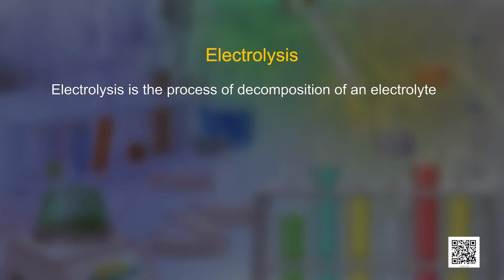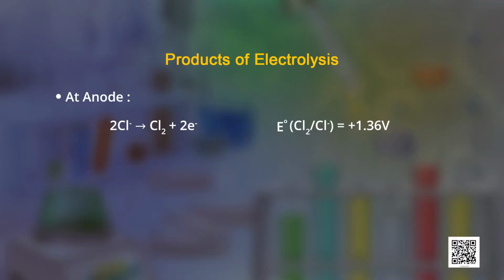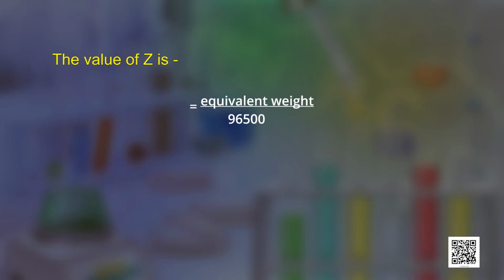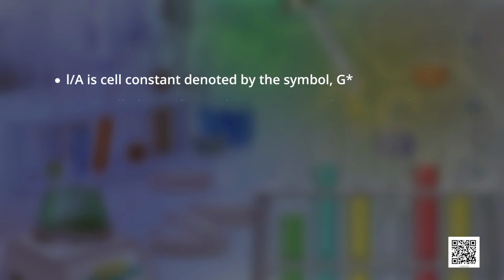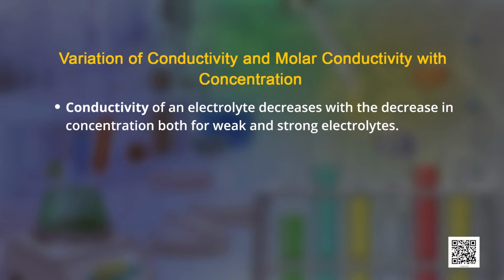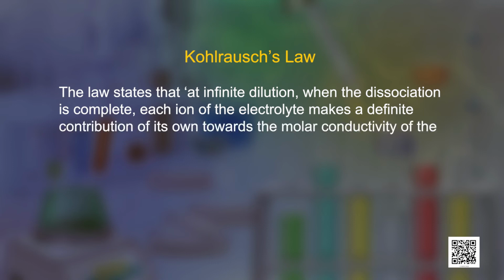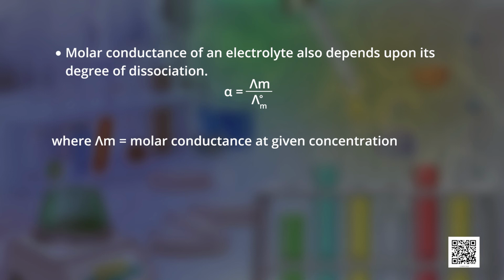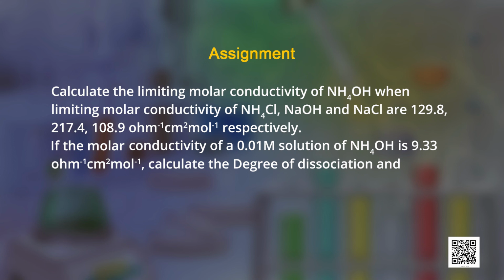Class 12 Chemistry Chapter 3 - Electrochemistry, Part 3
Chapter 3 - Electrochemistry, Part 3 Chemistry(Class 12)